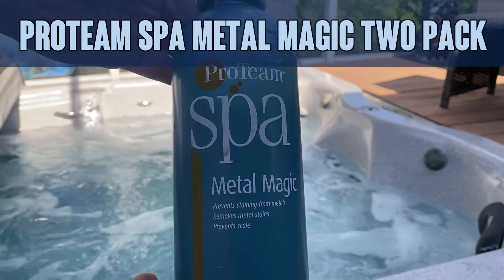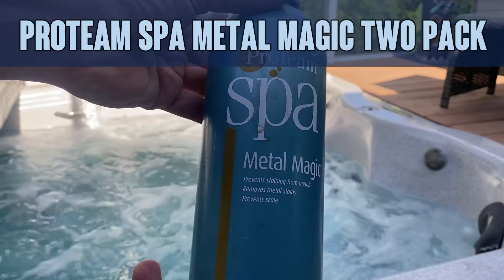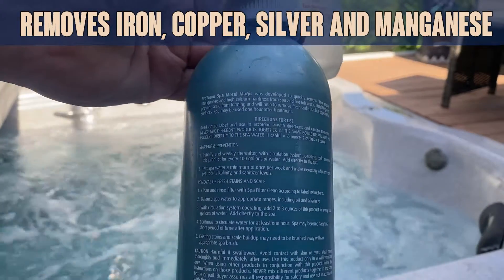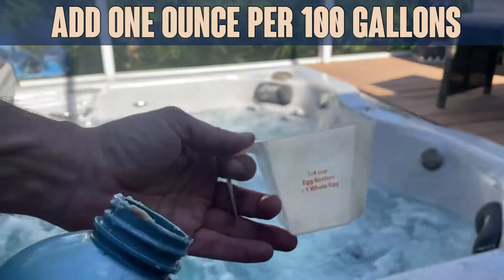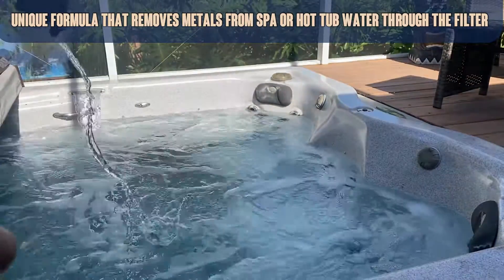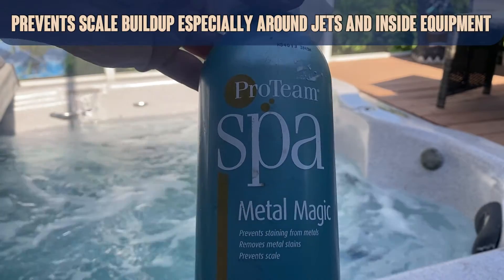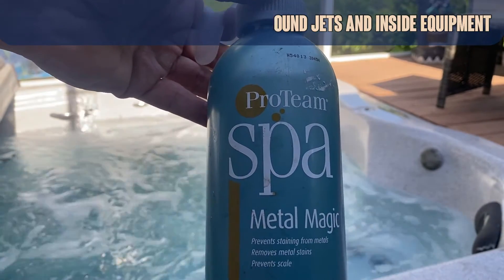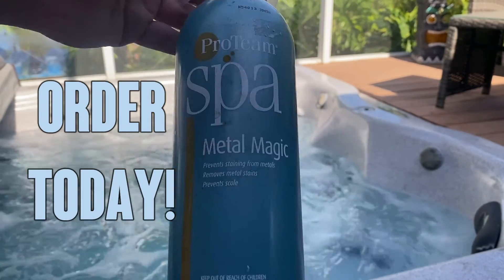Review ProTeam Spa Metal Magic (1 qt) (2 Pack)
ProTeam Spa Metal Magic (1 qt) (2 Pack)

Unique formula that actually removes metals from spa or hot tub water through the filter
Removes Iron, Copper, Silver and Manganese
Prevents scale buildup especially around jets and inside equipment
2 Pack